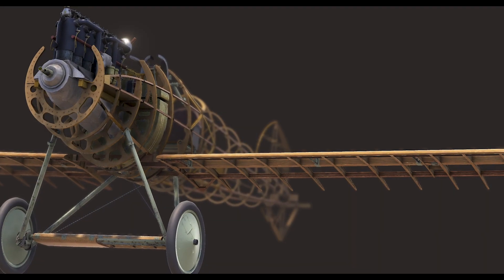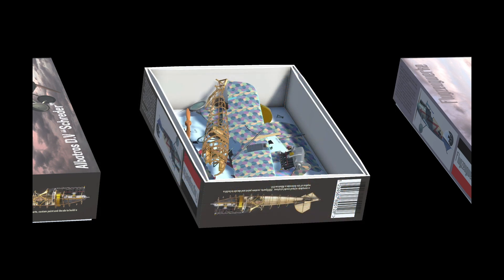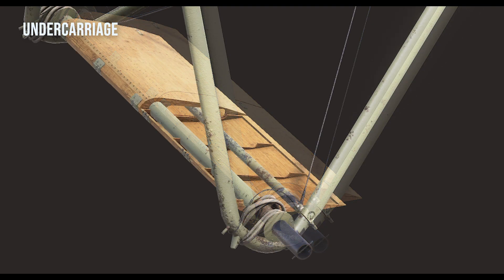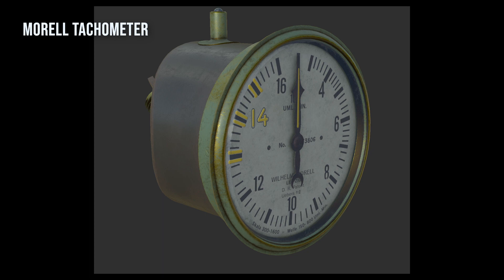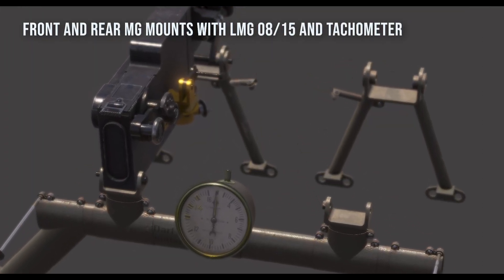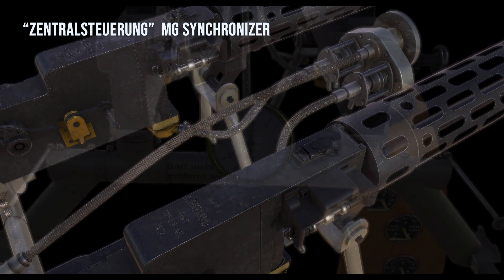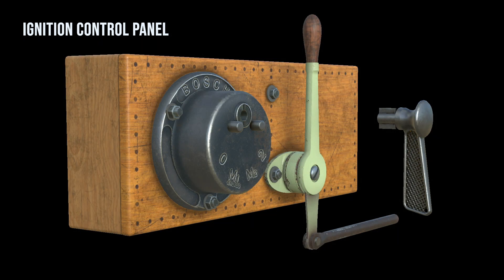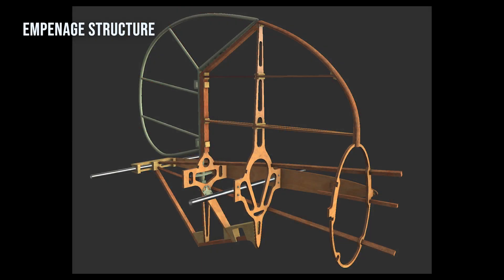Albatros D.V Game -- New Asset Roundup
This video is a review of all the assets that have been developed for Aircraft in Pixels: Albatros D.V but not yet released. Some of the content may be of interest to scale model builders as well.

Aircraft in Pixels: Albatros D.V. is a video game wherein you construct a highly realistic WWI Albatros D.V fighter, decorate it with paint and decals, and optionally pose your finished creation against a variety of stunning backdrops to create desktop backgrounds and more.

with introductory pricing.